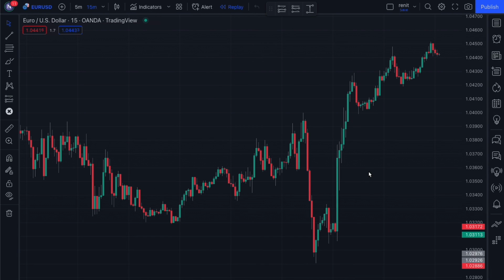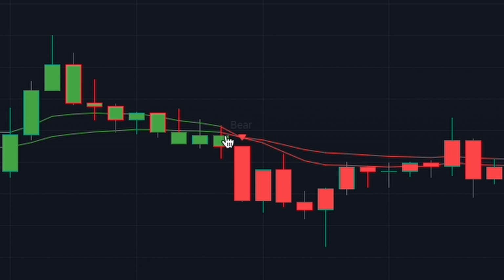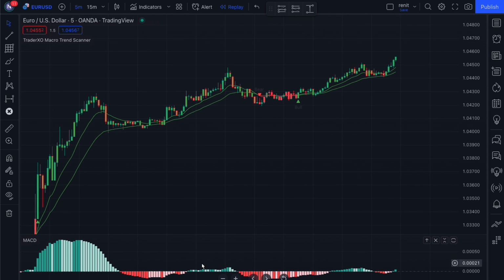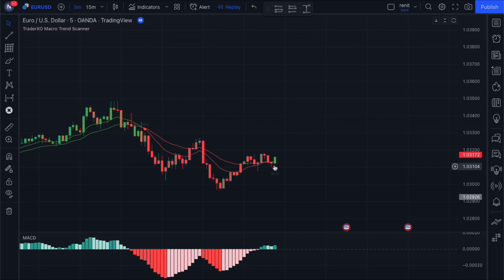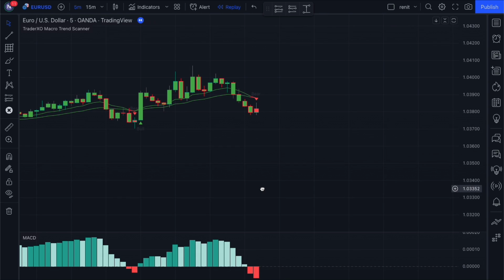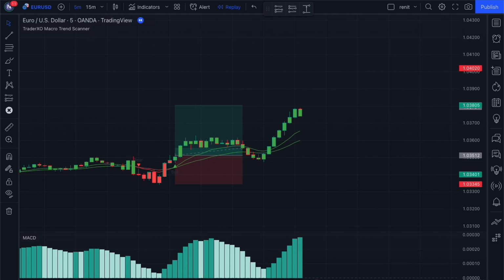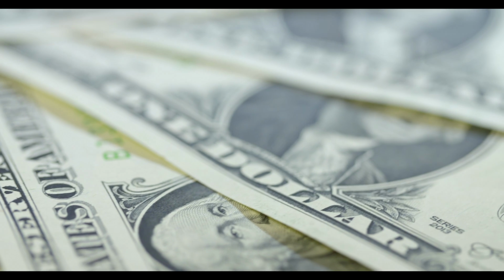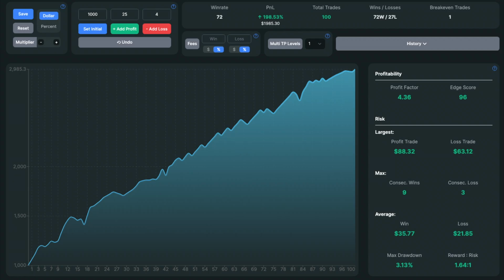The Most Accurate Buy and Sell Indicator Is Insane: TraderXO (Never Miss A Dip!)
In this video, I show you the most accurate buy and sell indicator currently available on TradingView, Traderxo. Its performance is unlike any indicator I have seen. I’ve also done you the favour of pairing it up with a solid confirmation indicator which boosts this indicator's accuracy. This video contains the full step-by-step strategy including entries, conditions, stop losses and take profits so you don't need to look anywhere else. I also backtest this strategy 100 times to prove just how crazy this strategy is.

In this video, I have laid out a complete beginner's guide to scalping in a 15-minute timeframe. It includes a full guide on how to select a good chart, which 3 indicators you should use, how to add them to your chart, how to optimise the settings of the indicator, how to enter a long or short trade, how to place your stop loss and how to set your take profit. It’s a simple strategy with only 3 conditions of entry, yet it produces insane results when applied correctly. It also only uses three indicators which are a Slow Stochastic Indicator, a Supertrend Indicator and the CCI/Stoch RSI Indicator. And, as with all my strategies, I will be backtesting it 100 times to show you just how accurate it is.

This video is related to: best tradingview indicator,infinte trading, macd,tradingview forex indicators,the most accurate buy sell signal indicator in tradingview,the most accurate buy sell signal indicator,buy sell indicator in tradingview,100% profitable scalping strategy,100 profitable trading strategy,tradingview,power of trading,tradingview best indicators,100 accurate buy sell signal tradingview,tradingview buy sell signal,forex trading,forex trading buy sell indicator,forex market signals indicator